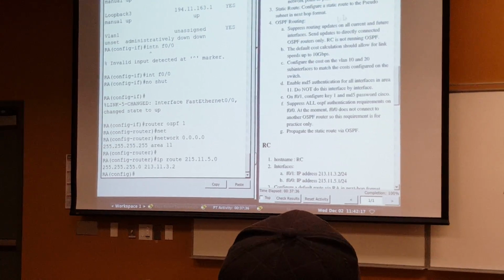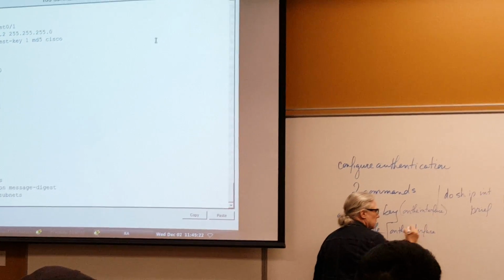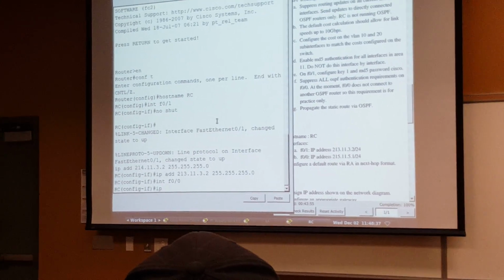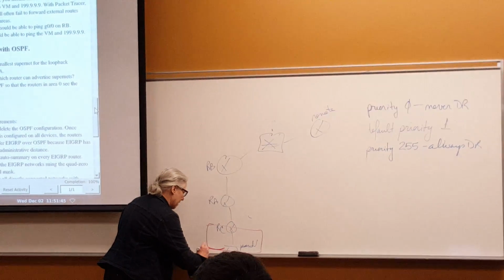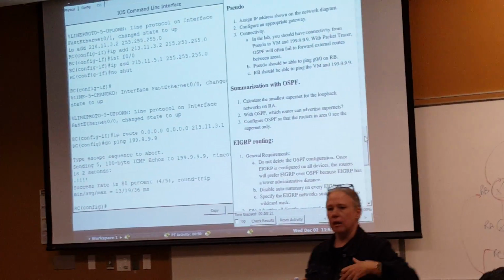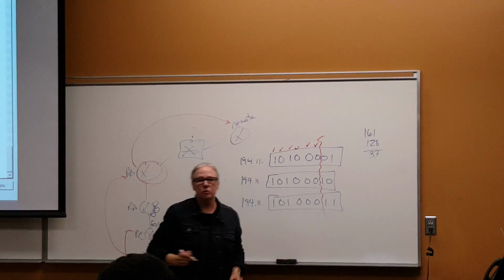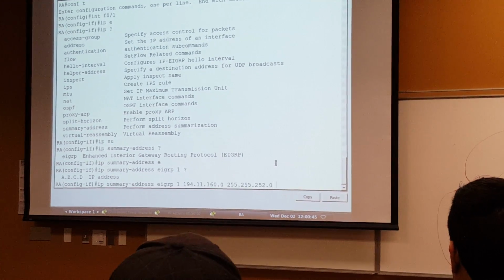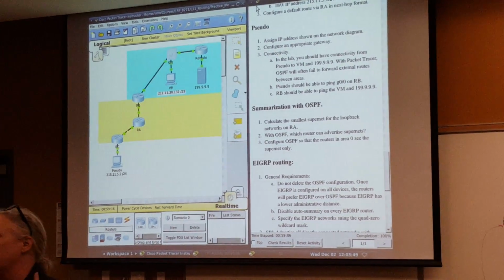Second Video Enterprise Sba Packet Tracer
Completes IPV4